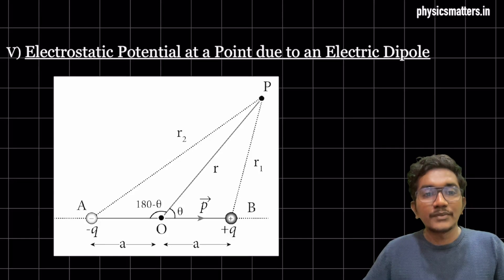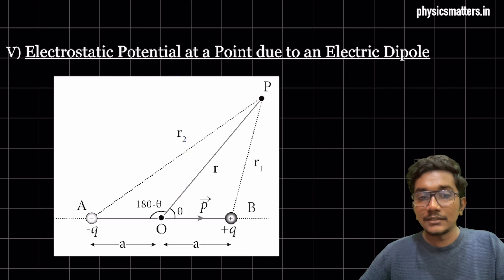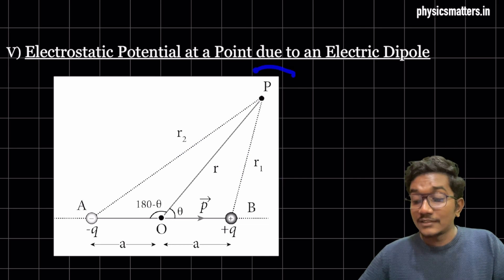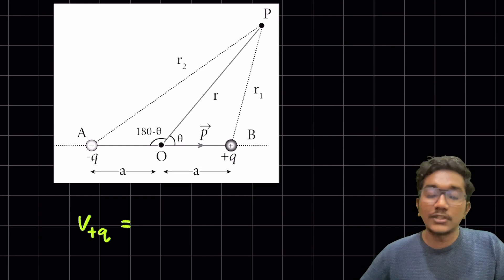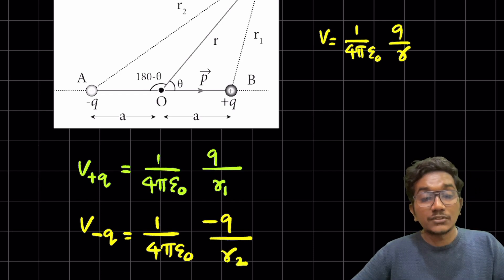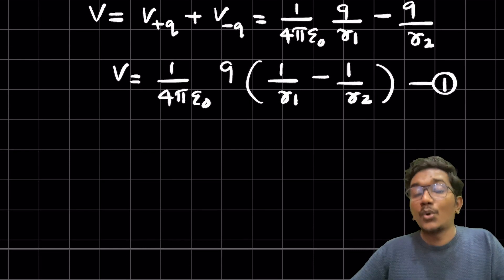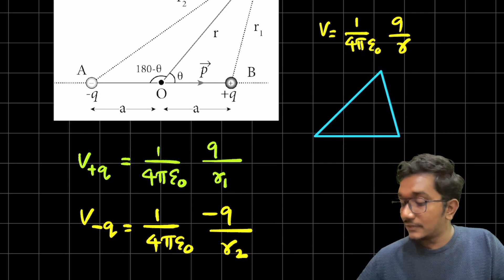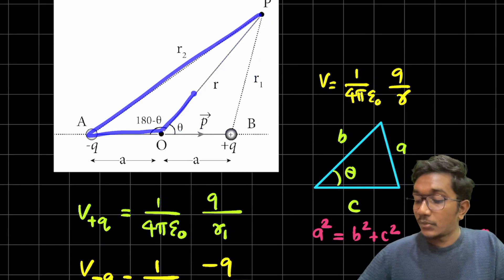Electrostatic Potential at a Point due to a Dipole | Electric Potential and Capacitance | CBSE